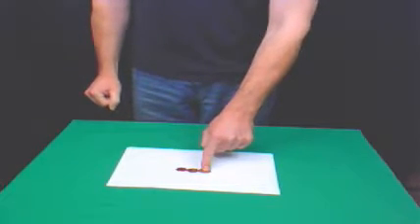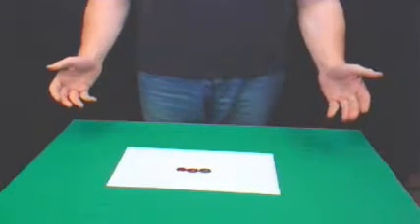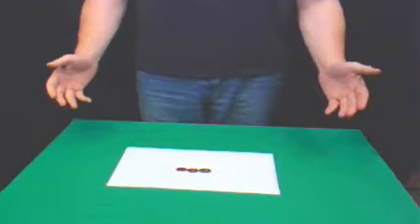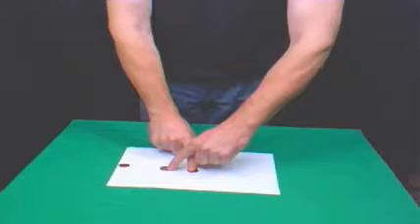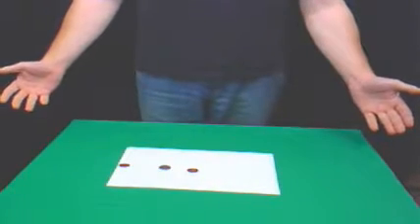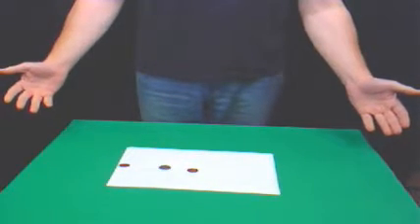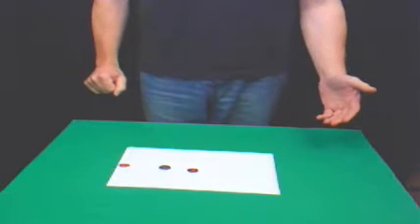Win Beer Easy Coin Trick : How to do a Easy Coin Trick | Step By step Instructions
Win Free Beer with this easy coin trick I will teach you how to do after showing you the trick with step by step instructions

You will have people saying this can not be done trying to work out this puzzling trick with 3 coins one coin must be different from the other 2 to complete this easy to learn trick that I am going to teach you